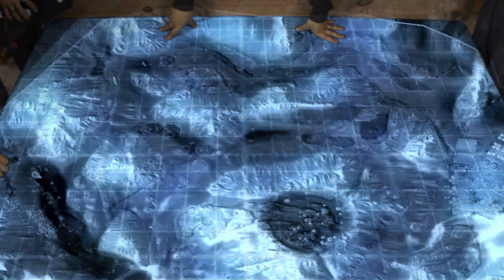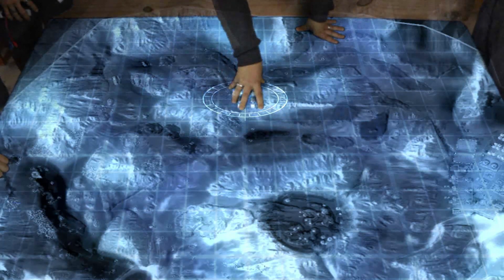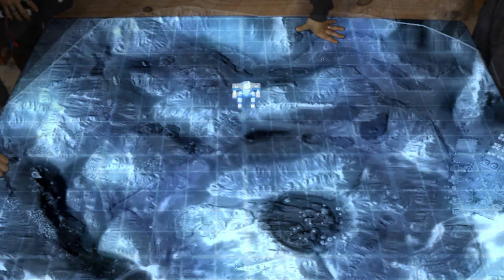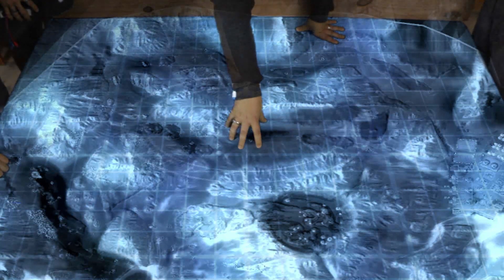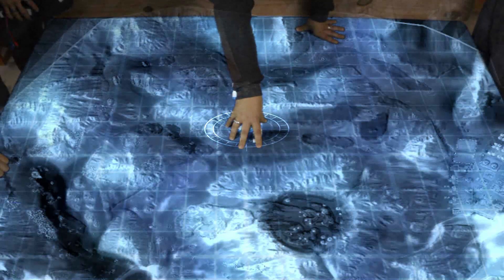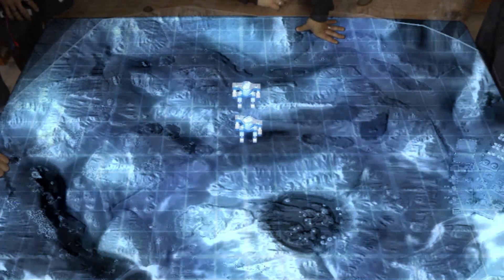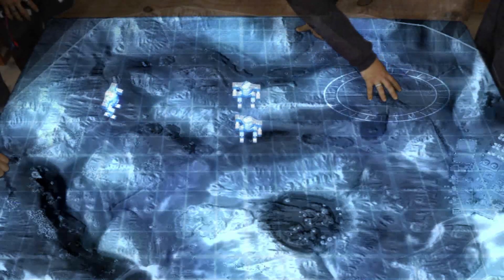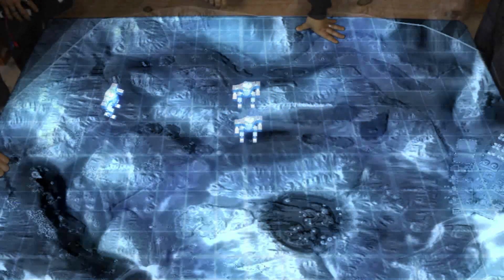[BWC Films] BattleTech Mercenaries Holo-table Test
BEST IF WATCHED IN 1080p HD. Click the gear/cog icon at the bottom-right corner of the video window, select 1080p from the Quality dropdown.

CGI test footage of our holotable scene for Bravo Whisky Charlie's upcoming Short fan film "BattleTech Mercenaries". Test footage only. Public footage.